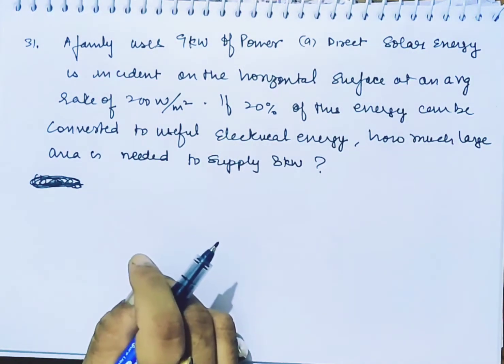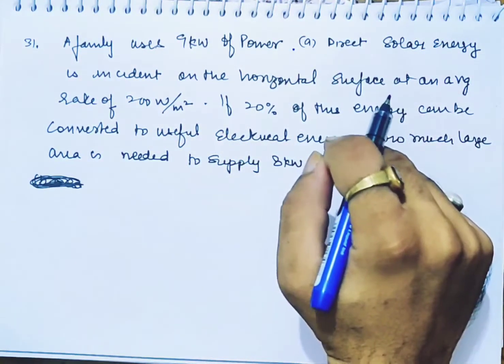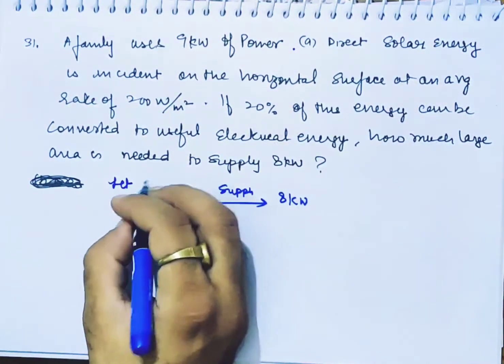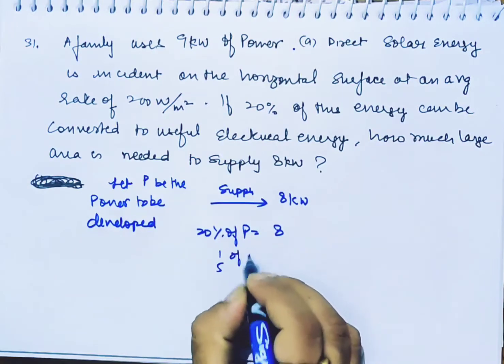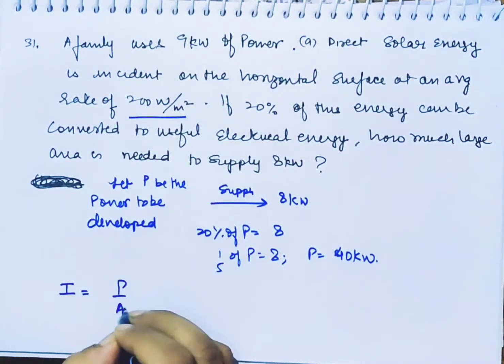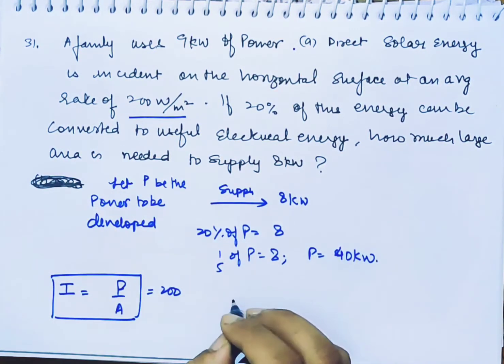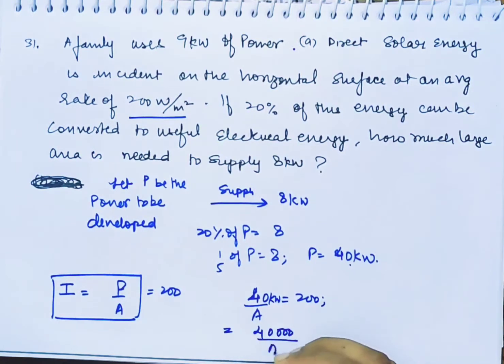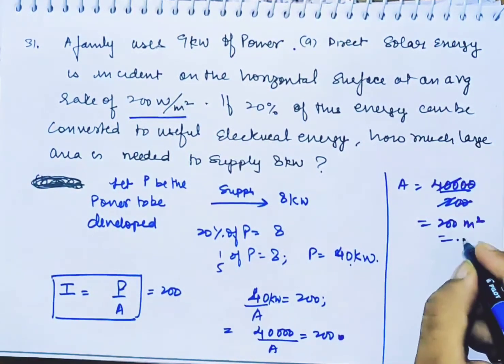Q31 work energy collision | Numerical